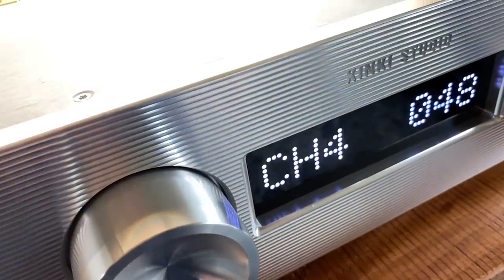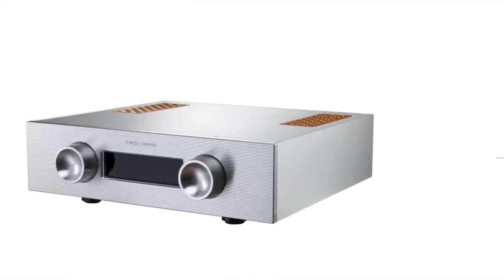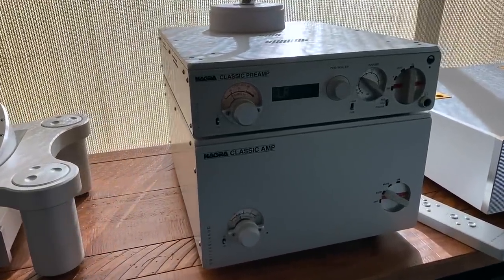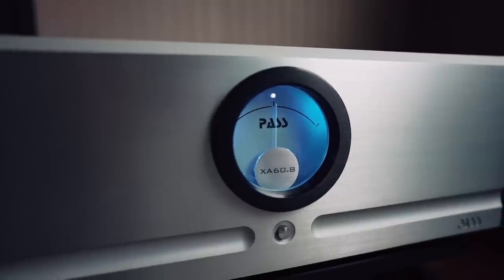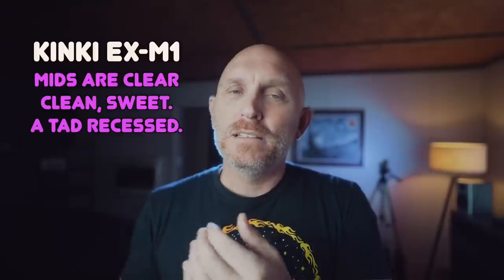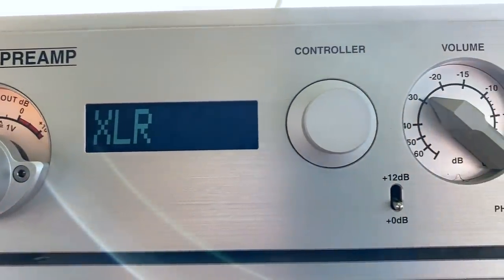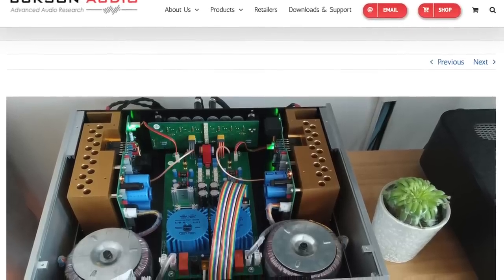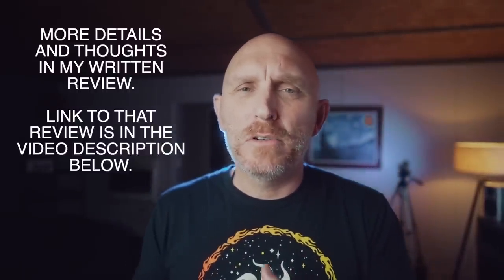The Swiss Sound for 15X Less? Kinki Studios EX-M1 Integrated Amp 2022 Review.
Today I talk about the Kinki EXM1 Integrated amplifier. I have had this in my home for weeks and enjoyed it so much I bought one in silver for myself. These are said to get very close to the big buck Swiss sound pieces we see for $30k and up. I couldn't believe a $2,400 integrated amp could do this so I brought in the Nagra Classic set for a comparison.

See what I thought in the video.